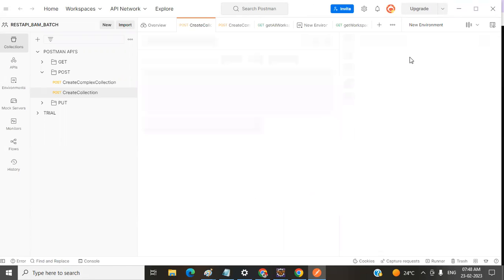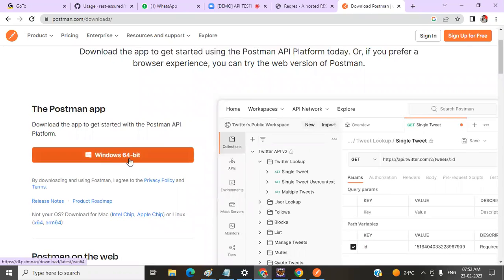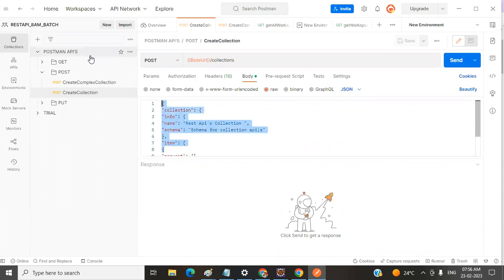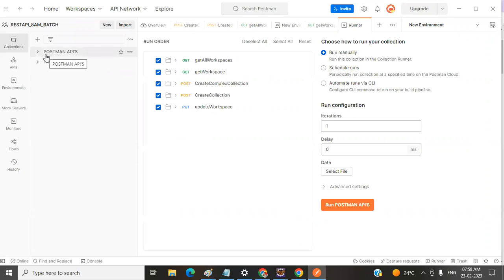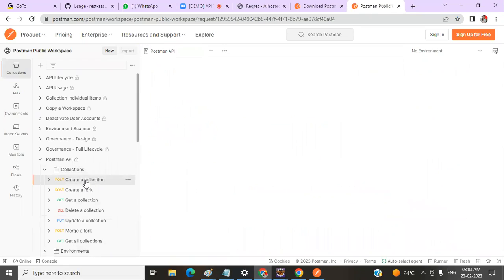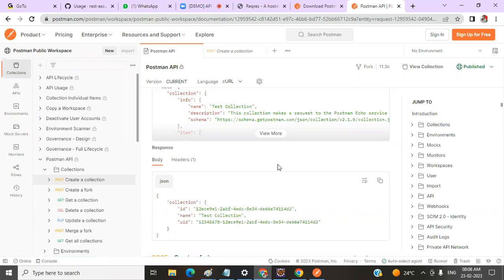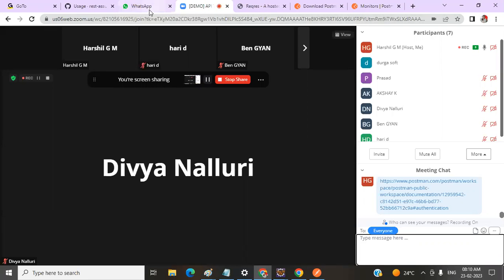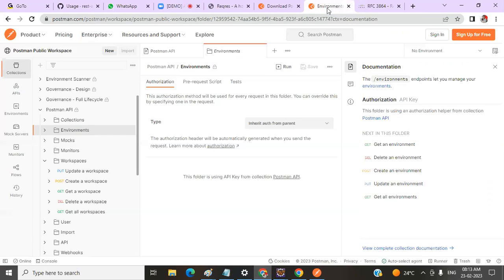API TESTING tutorials || Demo - 4 || by Ms. Harshil On 23-02-2023 @7:30AM IST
API TESTING (Manual + Automation + Real Time Project) tutorials || Demo - 4 || by Ms. Harshil On 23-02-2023 @7:30AM IST